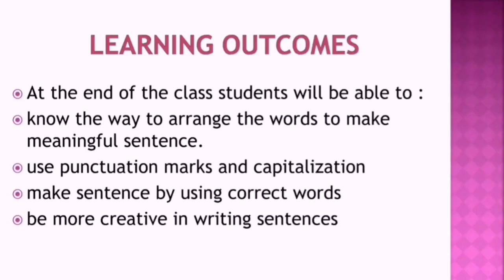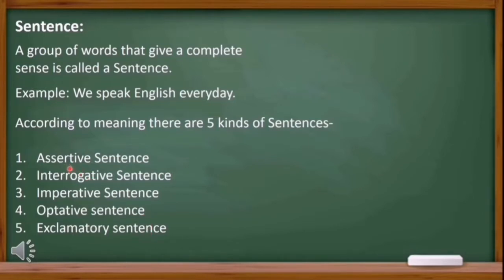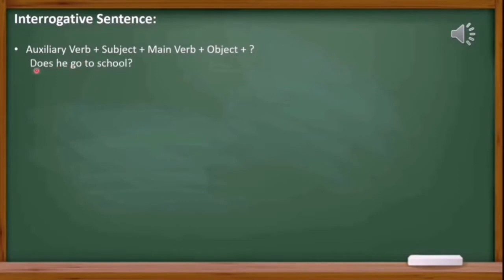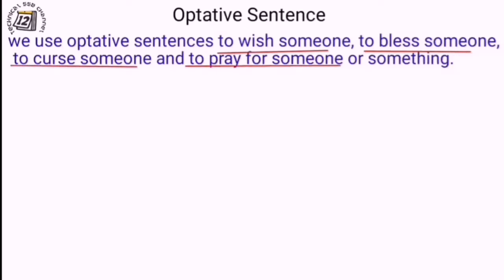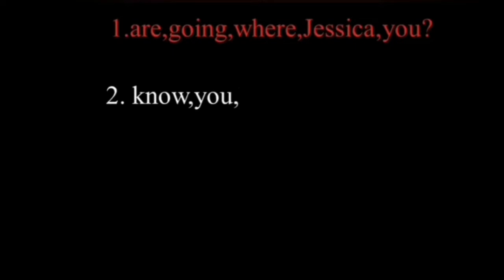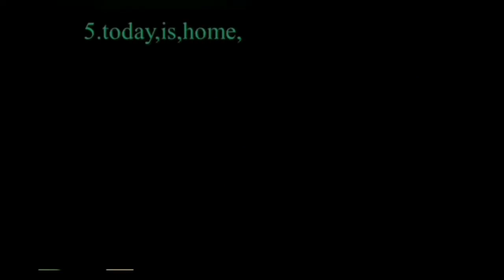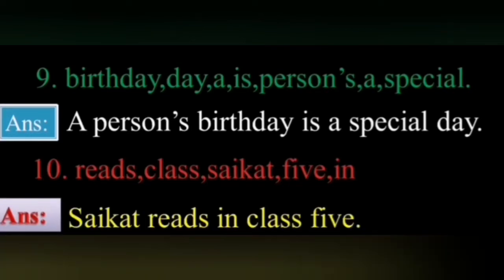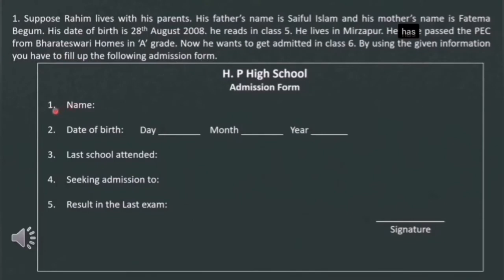21 V EM English 32